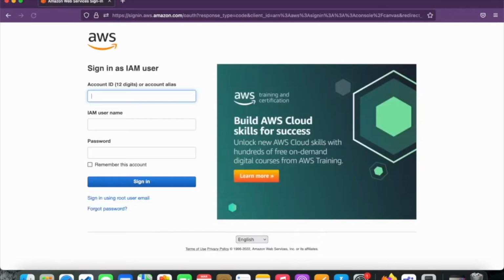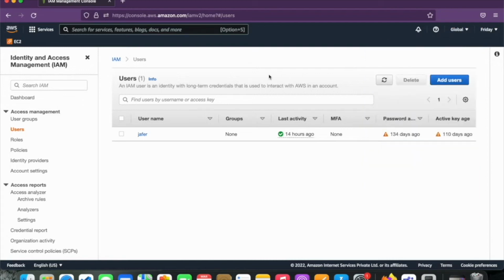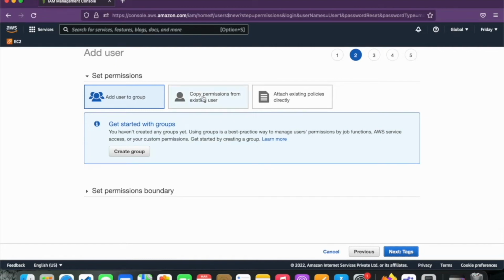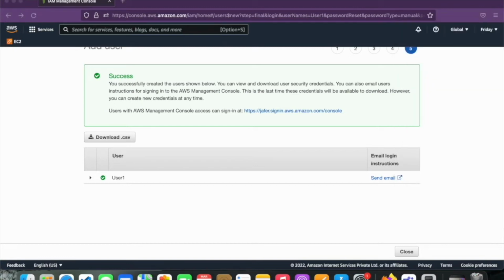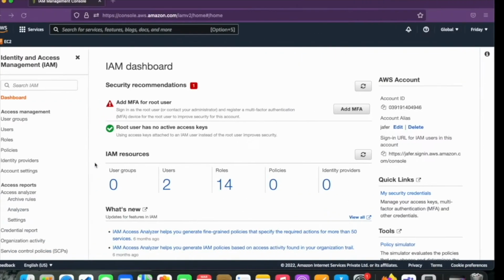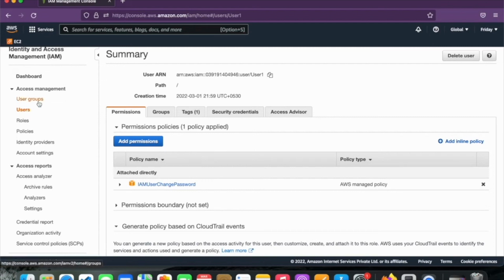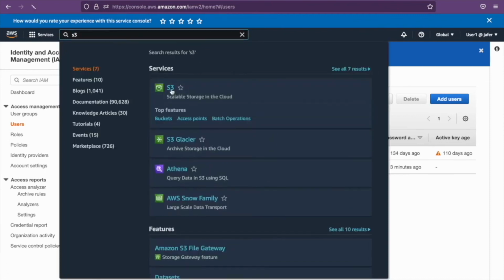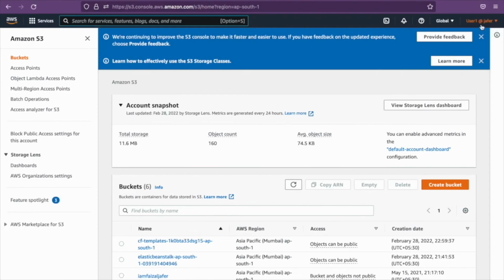AWS IAM | Identity Access Management | Simple steps.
AWS IAM is used for User and account management,